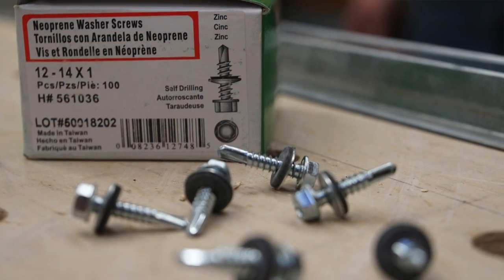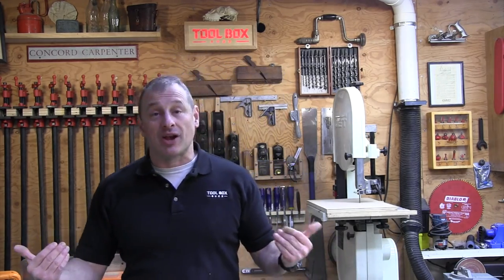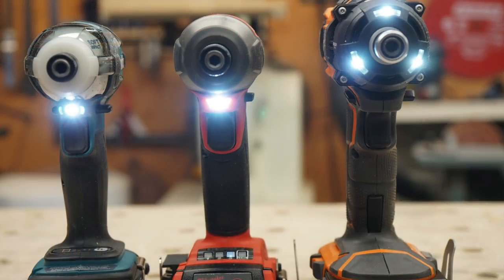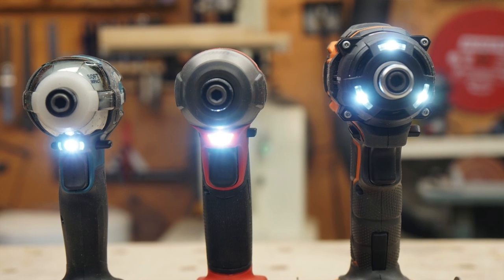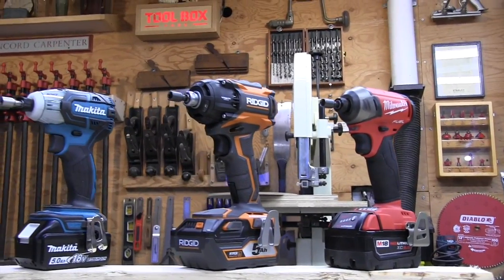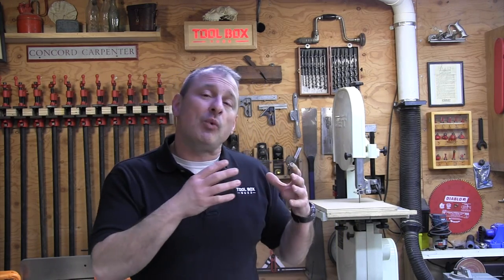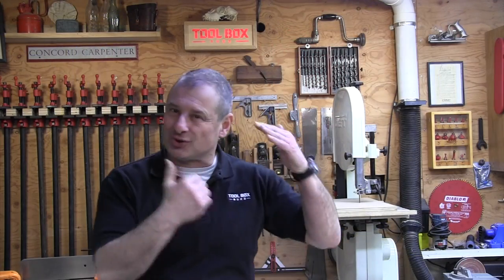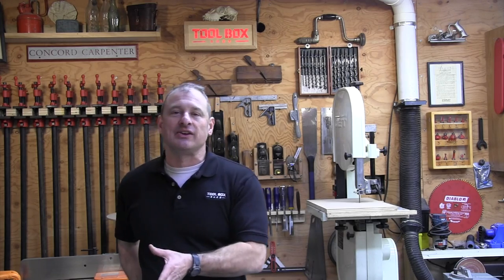Best Hydraulic Oil Impulse Impact Driver - Head-to-Head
Who has the BEST Best Hydraulic Oil Impulse Impact Driver?

For this Head-2-Head we tested tools from Makita, Milwaukee and Ridgid. We put these tools through two typical fastener driving tasks,  and also a more difficult task of driving 4" TimberLOK screws into sandwiched LVL (engineered lumber) to see how they stand up to a much more demanding driving task.